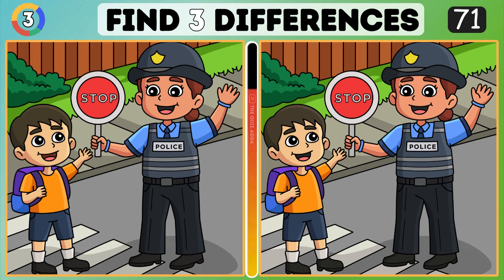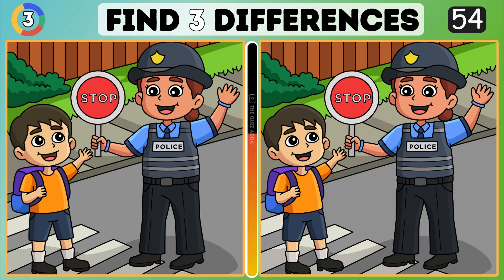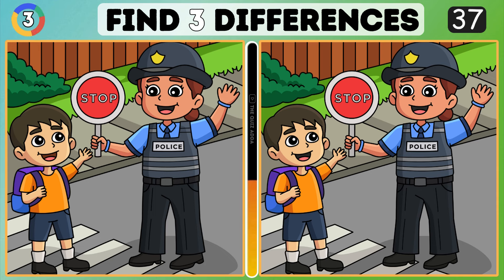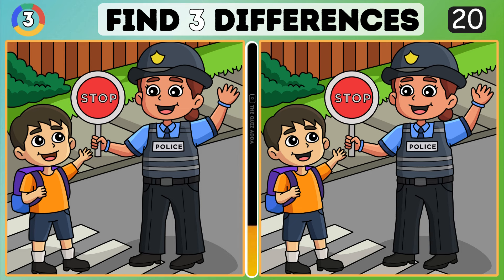Spot the Differences | Brain Work Out (Easy Medium Hard ) The quiz adda | Puzzle - 34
Brain Work Out : Puzzle - 34

✅Find the difference - medium hard level It is useful for brain training and aging prevention! we'd love to hear how many answers you got right in the comments

00:00 INTRO
00:13 PUZZLE 1
01:56 PUZZLE 1 ANSWER
02:03 PUZZLE 2
03:46 PUZZLE 2 ANSWER
03:53 PUZZLE 3
05:36 PUZZLE 3 ANSWER
05:43 PUZZLE 4
07:26 PUZZLE 4 ANSWER
07:33 PUZZLE 5
09:16 PUZZLE 5 ANSWER
09:23 THANK YOU

big thanks for : freepik
Illustration from Freepik, Author：Abbydesign

✅Note Please be aware that certain images used in the puzzles may be licensed and therefore not available for reuse.